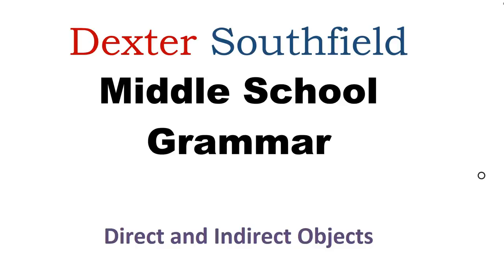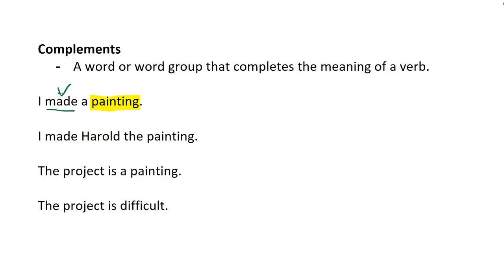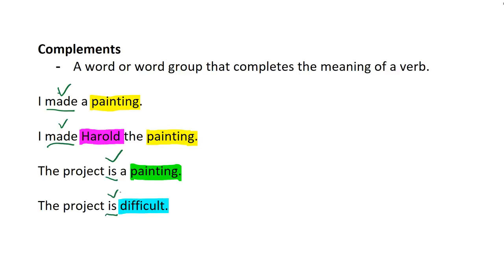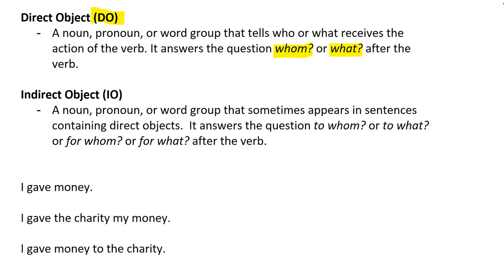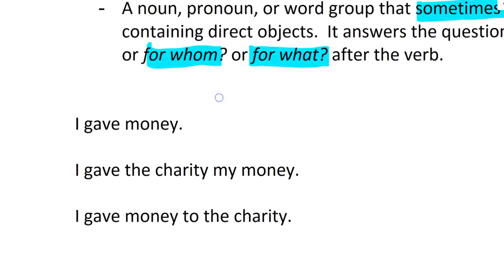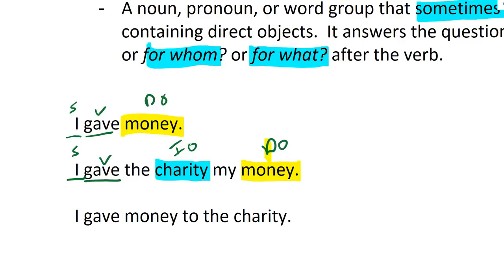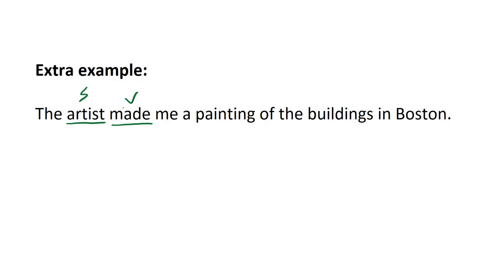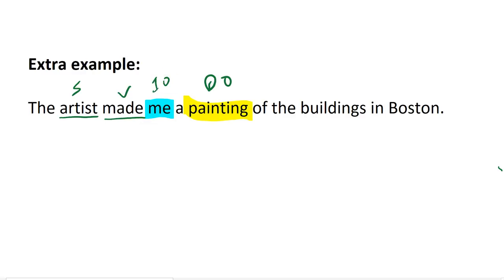DO and IO